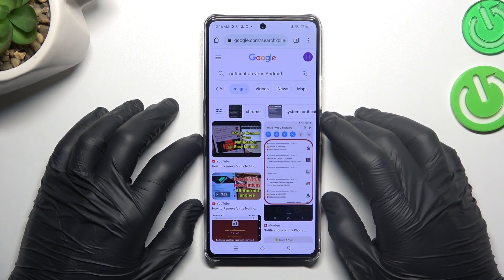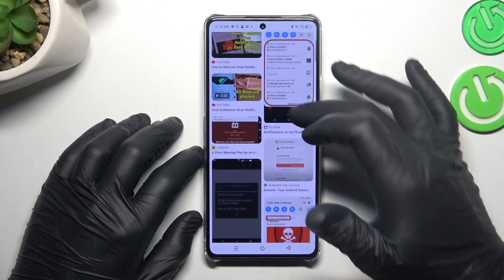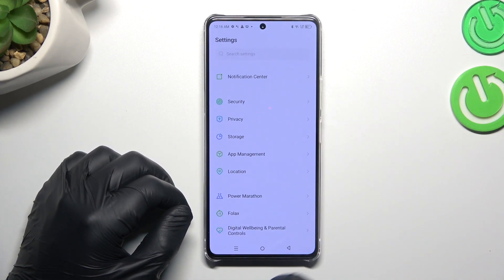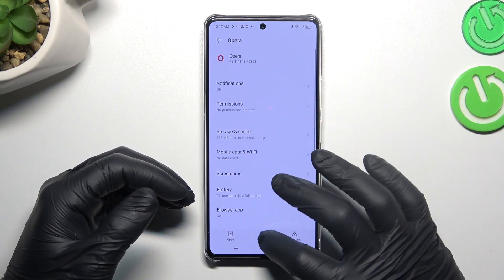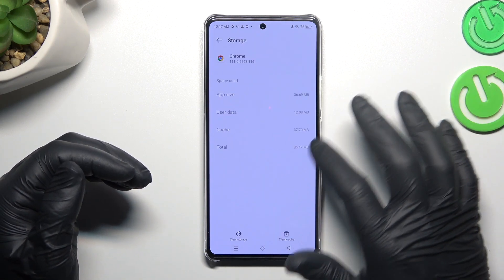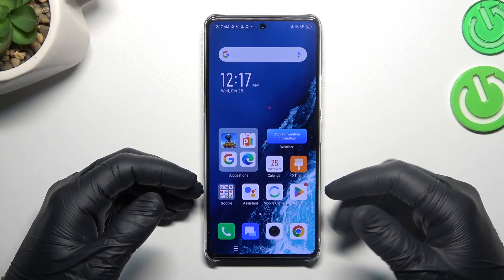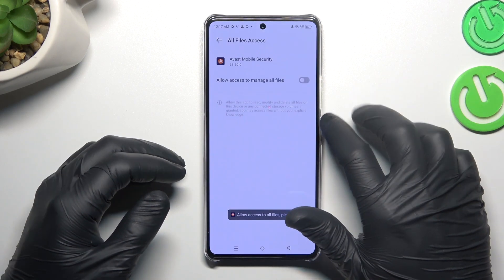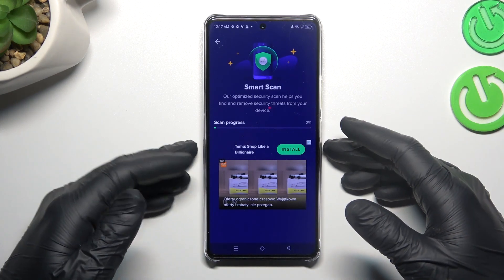How to Get Rid of Notification Virus in Infinix Note 30 Pro - Stop Notification Virus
We would love to demonstrate to you how to effectively delete notification viruses in the video above! All you have to do is stay put while our knowledgeable staff walks you through the process of seamlessly blocking intrusive pop-ups on  Infinix Note 30 Pro. So let's get started right away!

How to Stop Notification Virus in Infinix Note 30 Pro? How to Scan and Stop Virus in Infinix Note 30 Pro? How to Stop Chrome Alert Virus in Infinix Note 30 Pro?